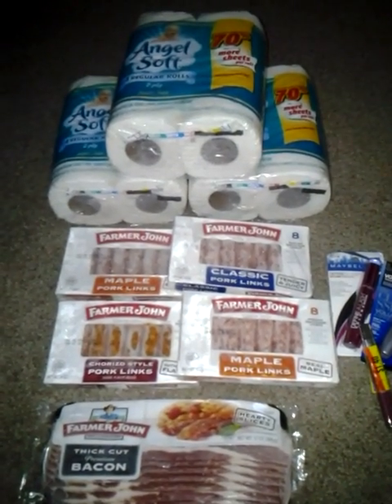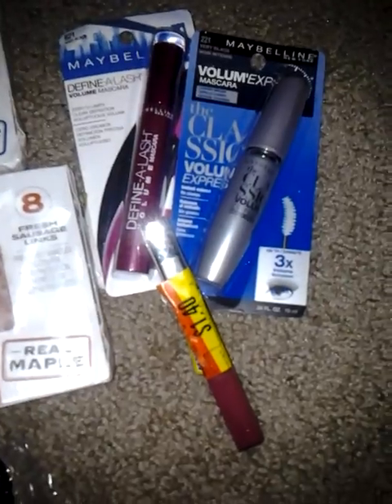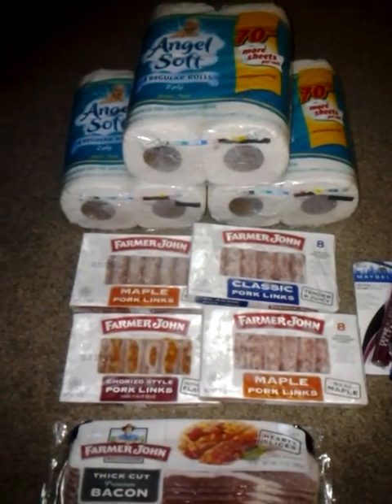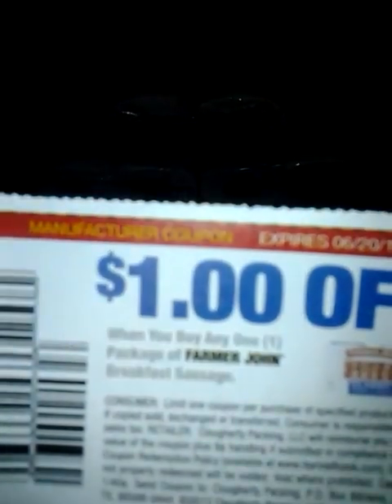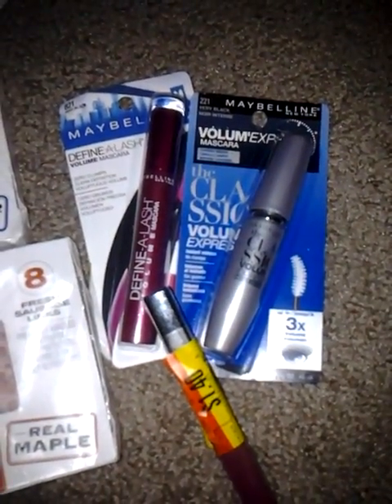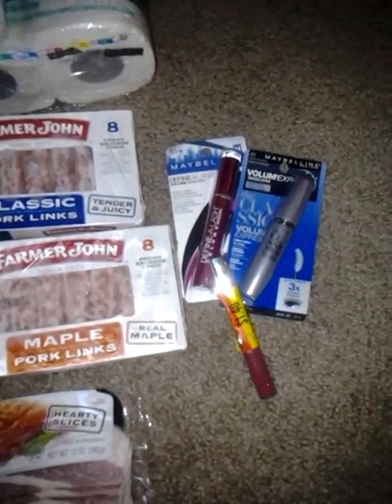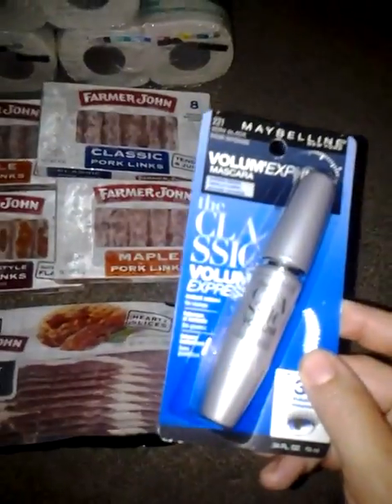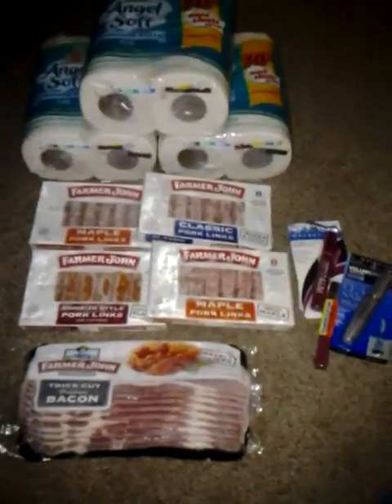Frys Food Store Mini Haul 6/7/12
Share the love, comment and let me know what you've picked up from your stores!